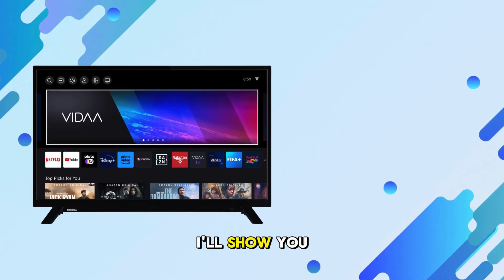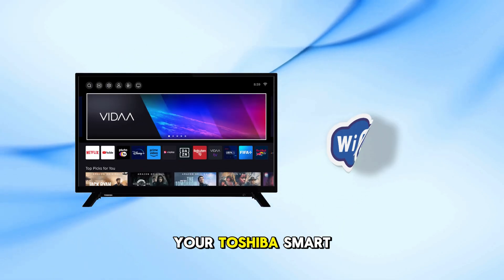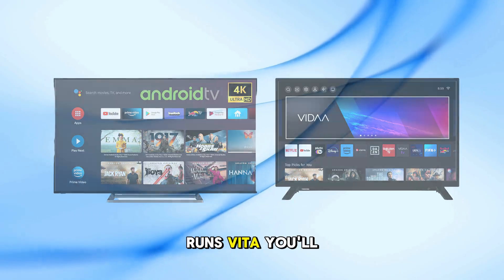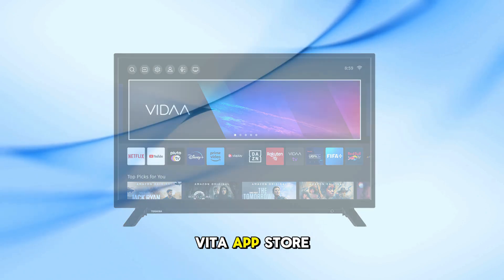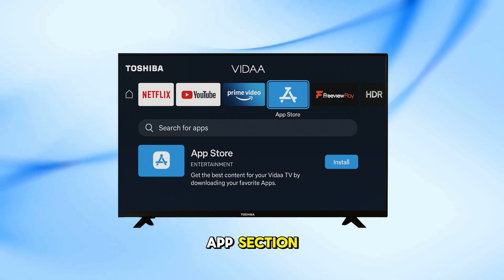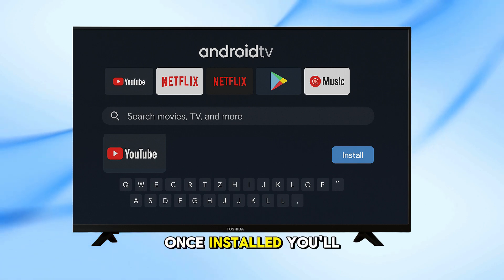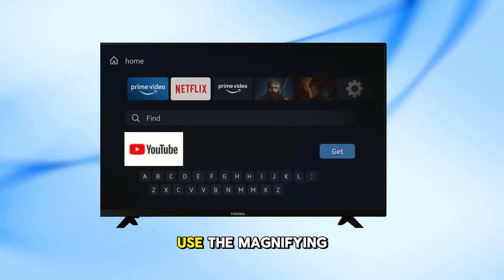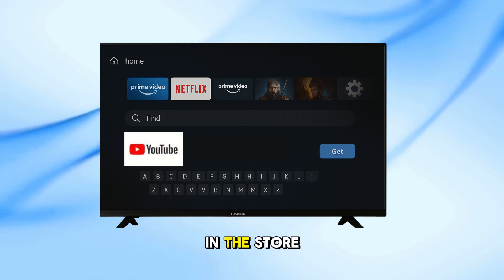How to Download Apps on Toshiba Smart TV (Fire TV & Android TV Guide)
Want to install apps on your Toshiba Smart TV but don’t know where to start? Whether your TV runs on Fire TV or Android TV OS, this video will show you exactly how to download and install apps step by step.